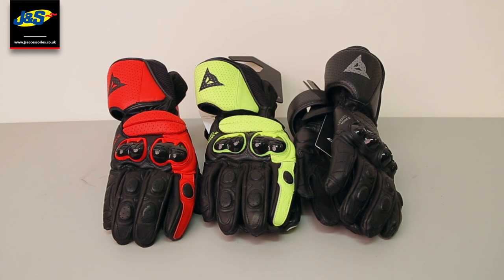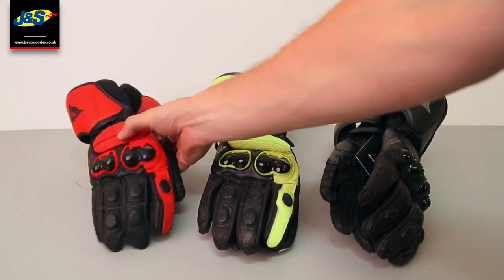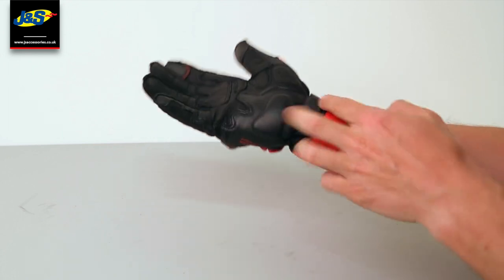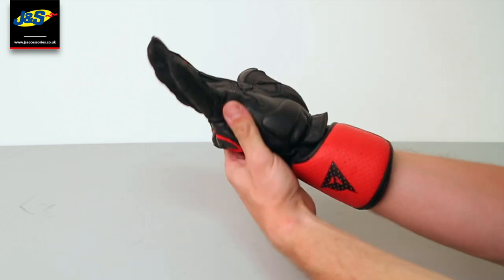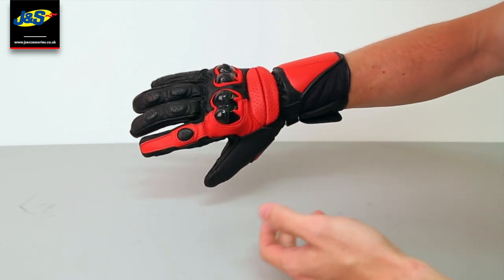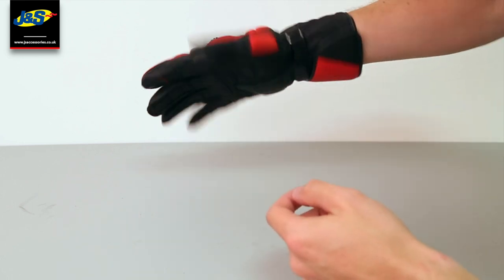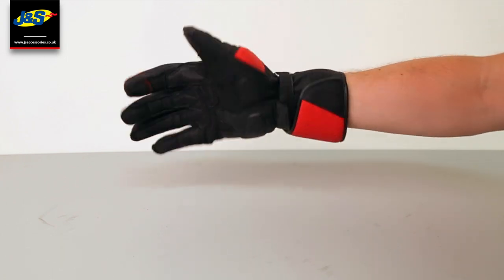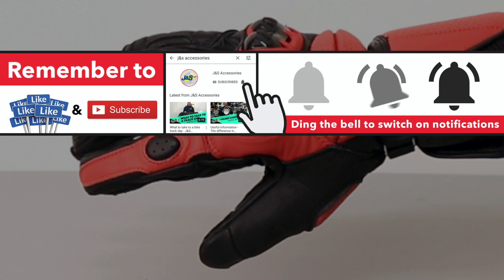Dainese Impeto Gloves - J&S Accessories Ltd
The Dainese Impeto motorcycle gloves are a leather sports glove designed with safety in mind. This is CE approved to Category 2 and is made from highly durable goatskin leather with polyurethane inserts at the knuckles along with goatskin reinforcement at the palm. The cuff is adjustable for the perfect fit with elasticated inserts in key areas for freedom of movement and a great ride. The fingers are pre-curved for a better feel in the riding position and this is available in a choice of colours.